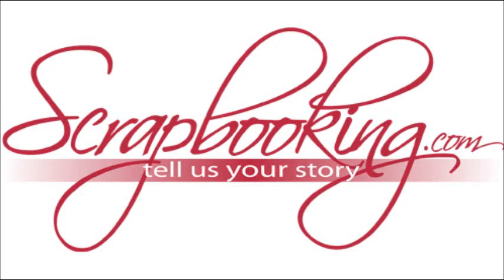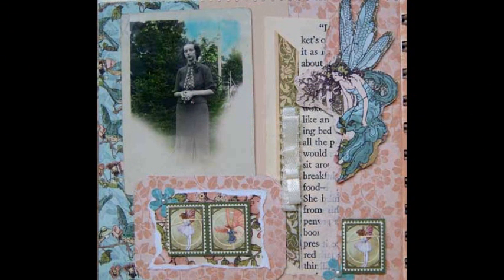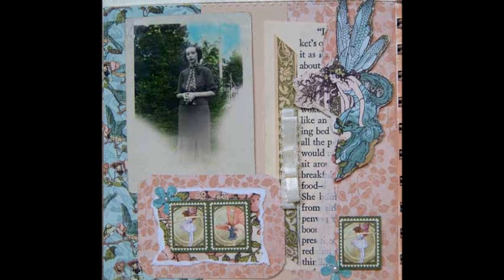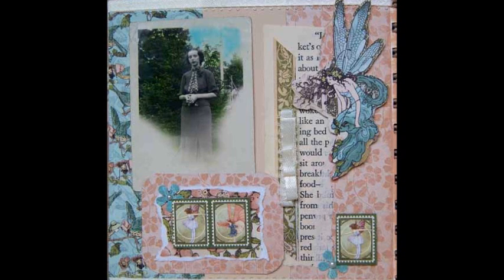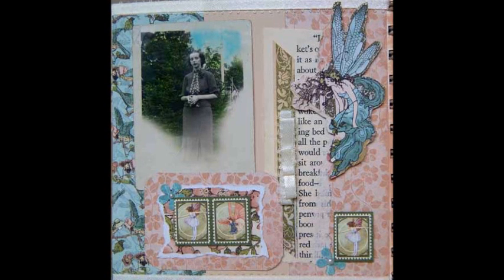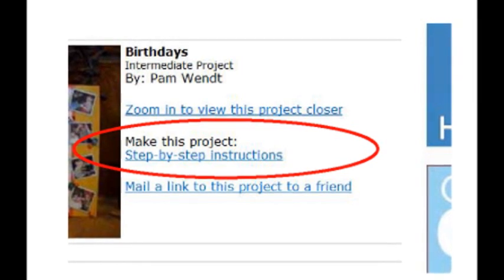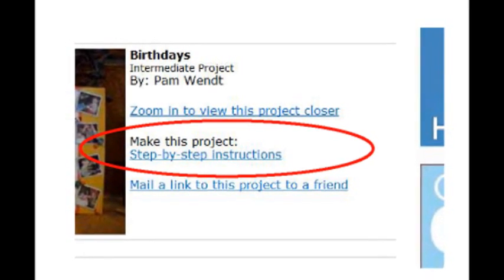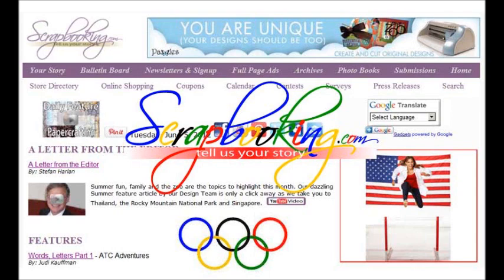Scrapbook Stories Article "Dearest Grandmother" - September 2012, Scrapbooking.com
-- Remember your loved ones with a special scrapbook album.